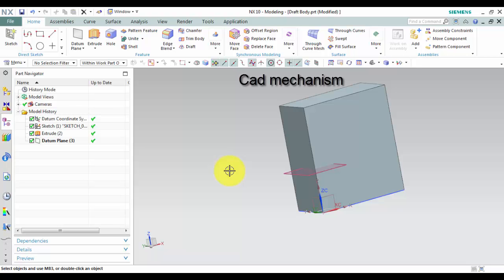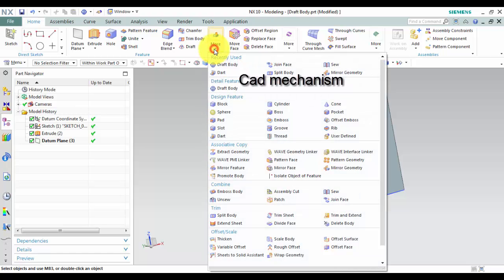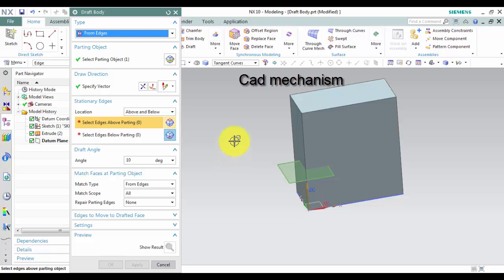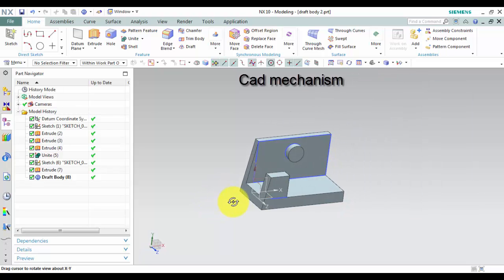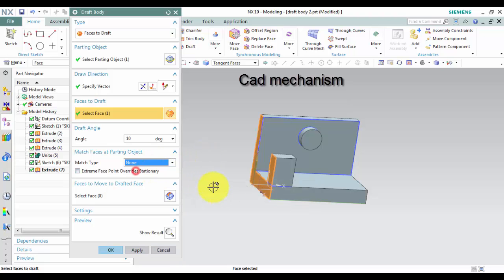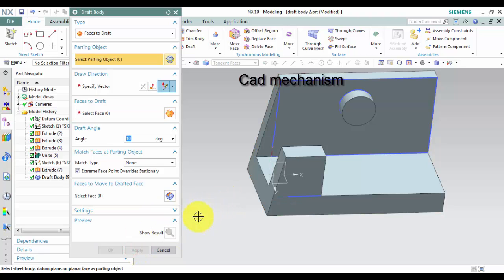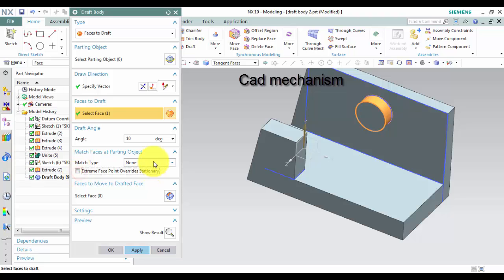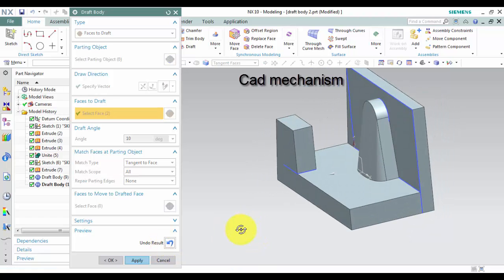siemens nx tutorials how to use draft body command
Draft Body command use to add and match drafts on both sides of a parting surface and to fill undercut regions with material.